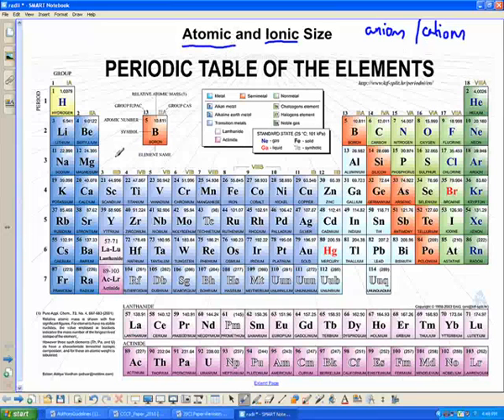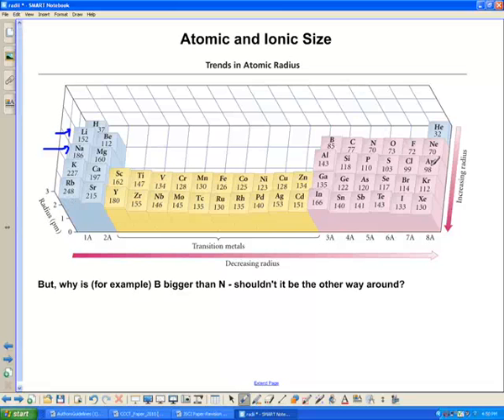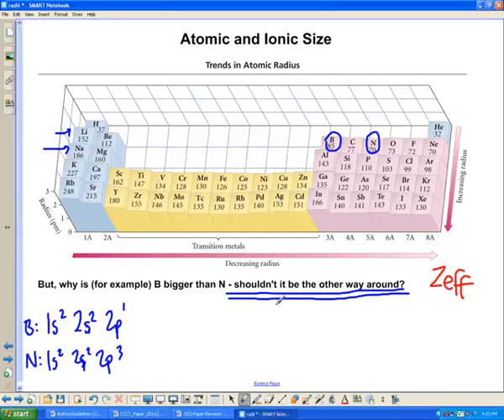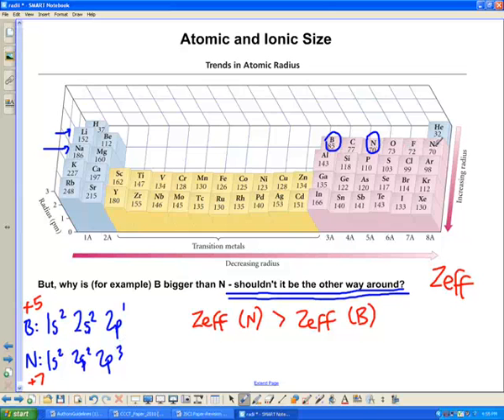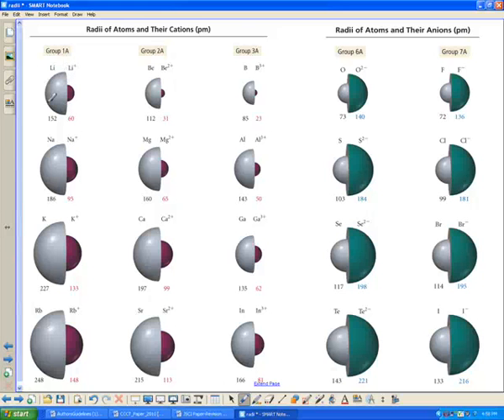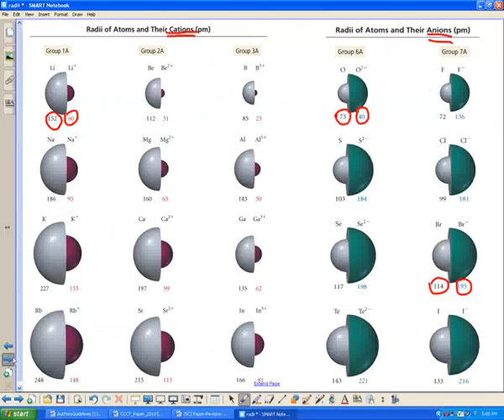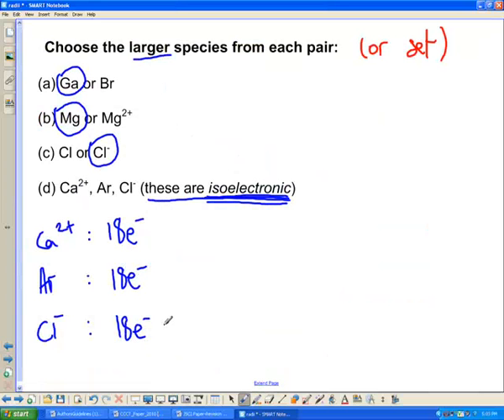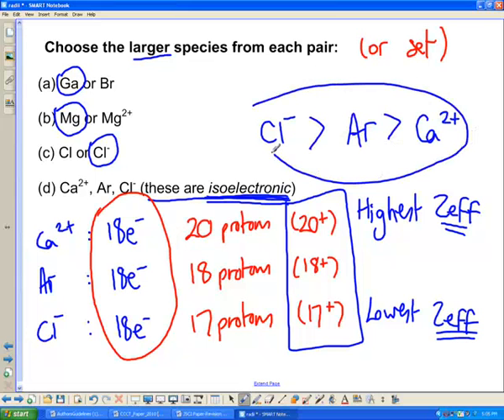Atomic and Ionic Size